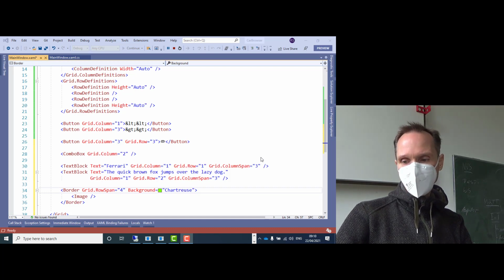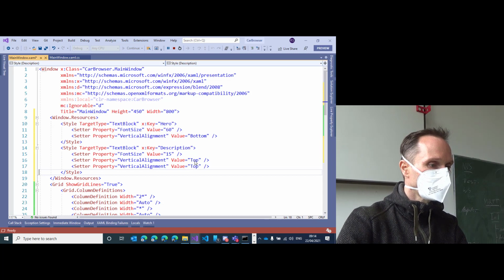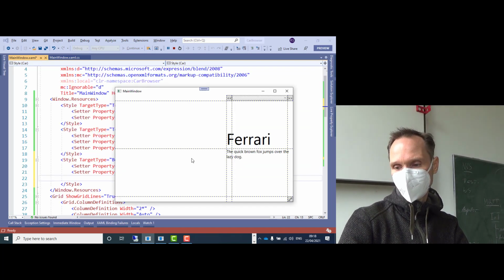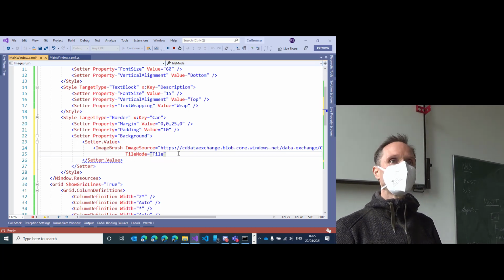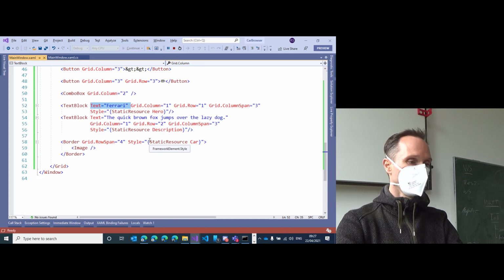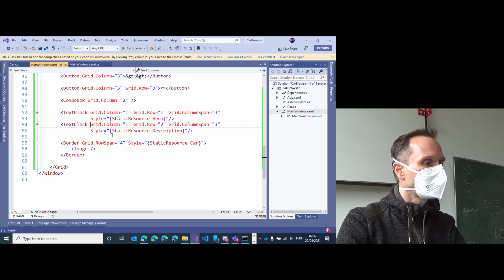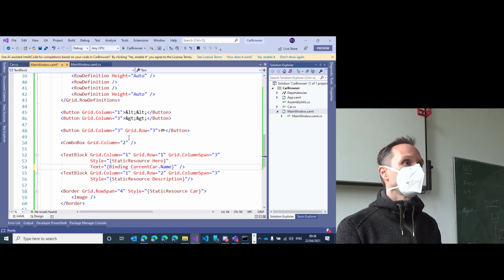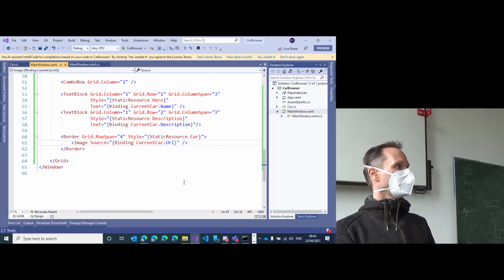C# Course - Building UIs with XAML - Layouts, Styling, and Data Binding - part 2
This week we continue learning XAML. Our focus is an end-to-end example in which we explore panels, various controls, and data binding. We will use WPF as an example, but you can apply most things to mobile UIs (Xamarin Forms/MAUI), too.

You can find the overview slides and links to code samples